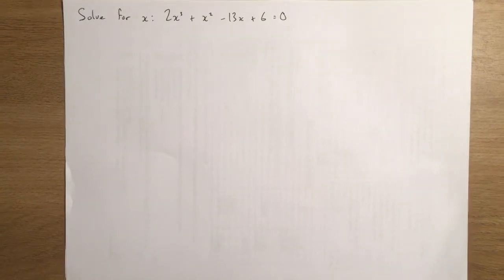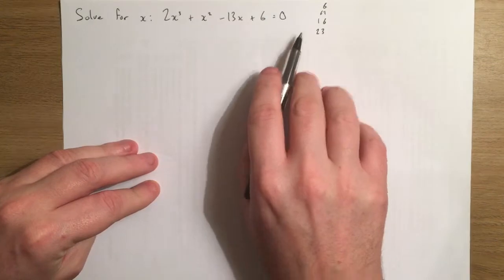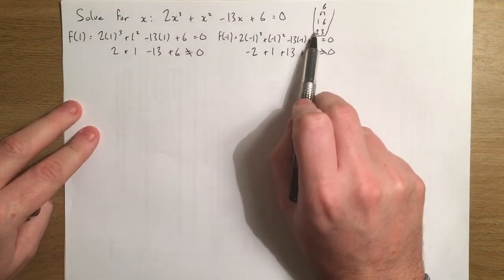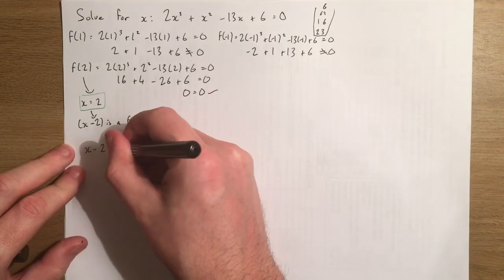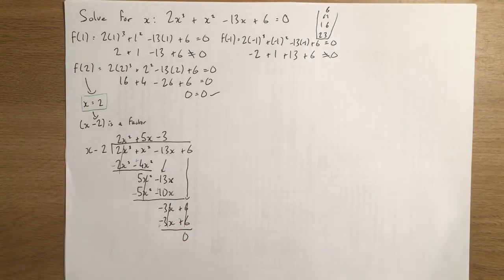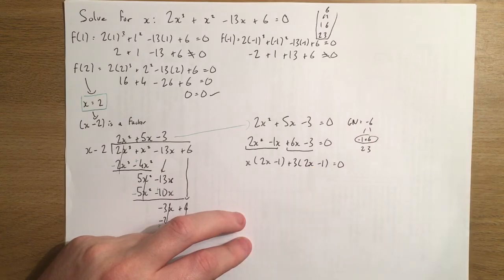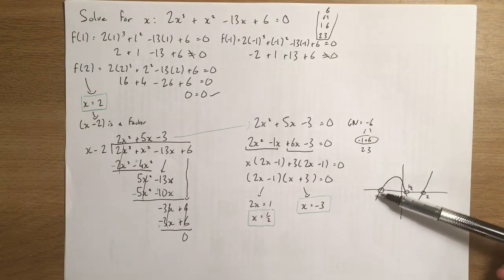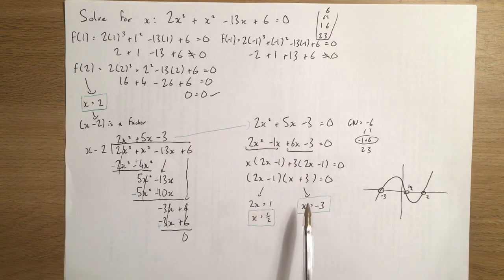LCHL Solving cubic equations